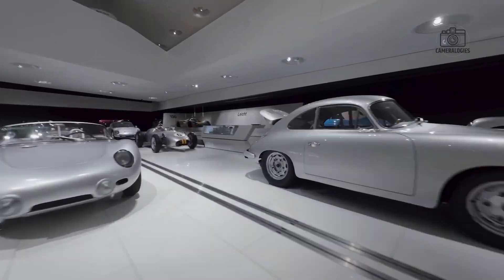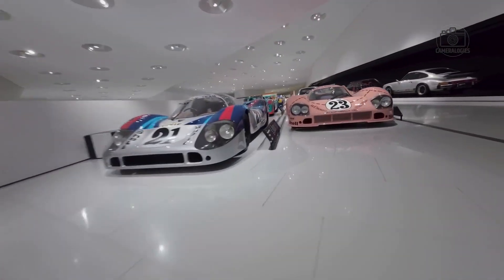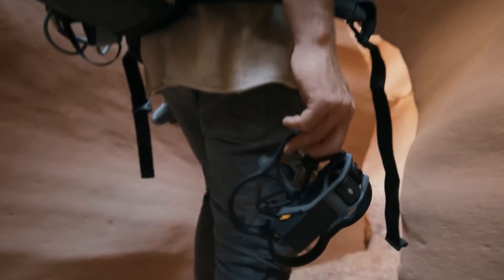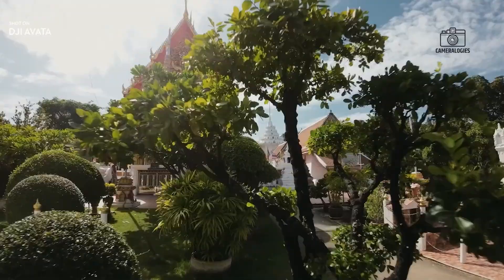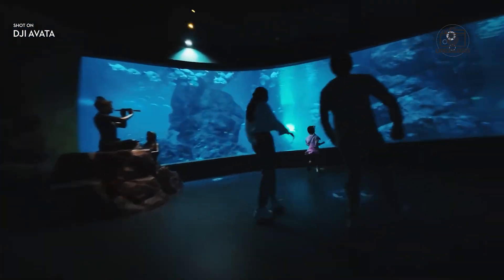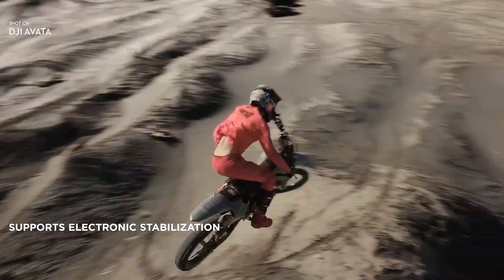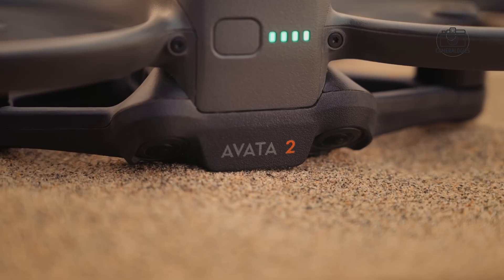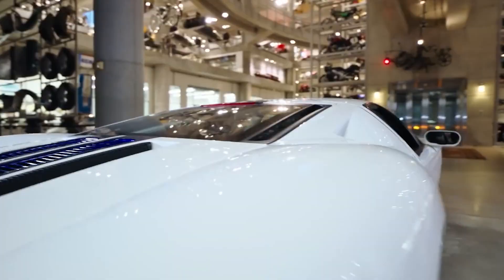DJI Avata 3 - Worth To Wait?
The DJI Avata 3 is generating serious buzz, with leaks suggesting it could set a new benchmark for FPV drones. Early reports point to smarter flight systems, refined design, and enhanced performance that promise a more intuitive and exciting experience for pilots. Enthusiasts are already debating how the DJI Avata 3 could push the boundaries of drone technology, blending advanced features with the thrill of first-person flight. With a likely premium price, the DJI Avata 3 is shaping up to be one of DJI’s most talked-about releases, attracting attention from both casual users and serious drone creators alike.